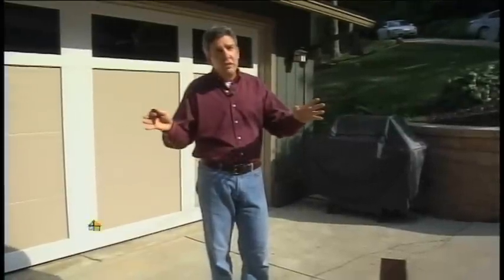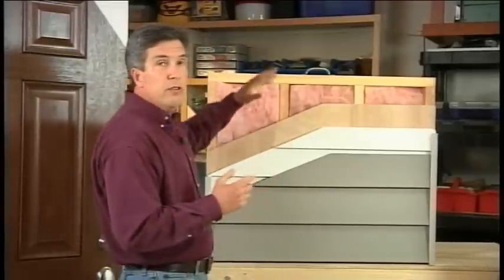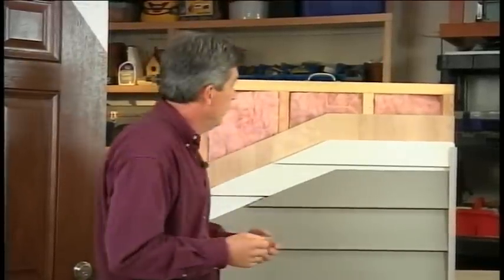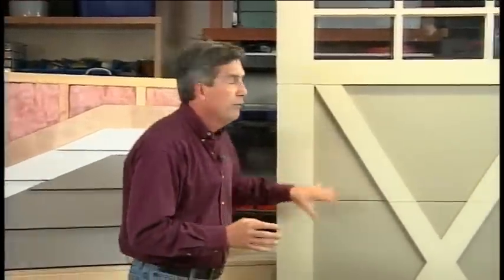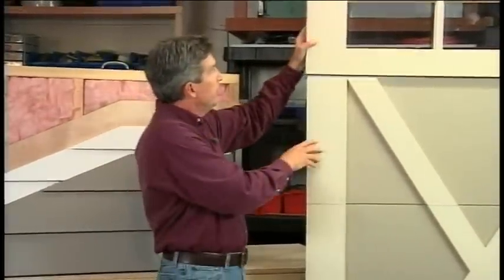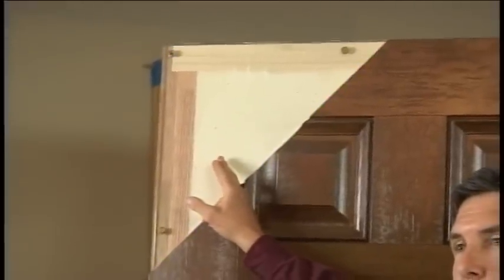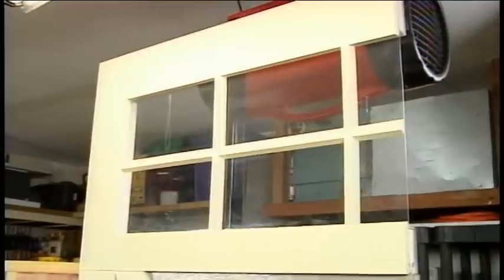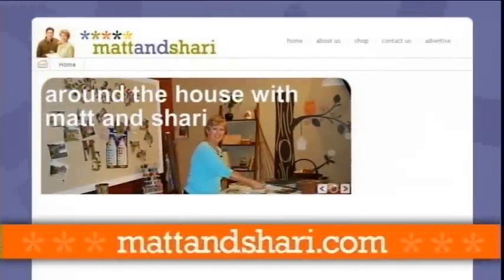Tips on insulating your home using insulated vinyl siding and insulated doors.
How to make sure the products you purchase have the right insulation value to make your home more energy efficient.